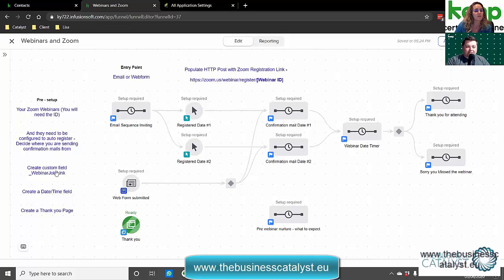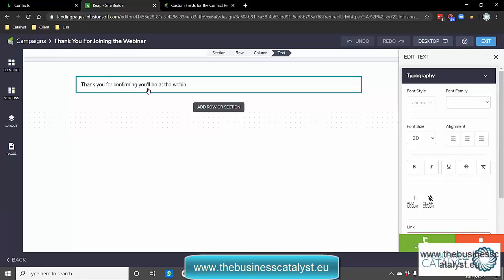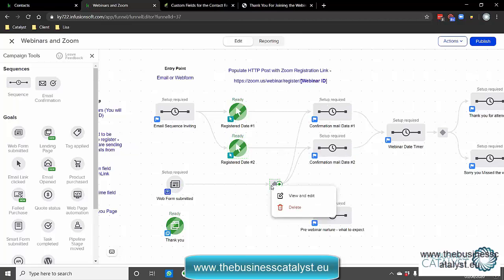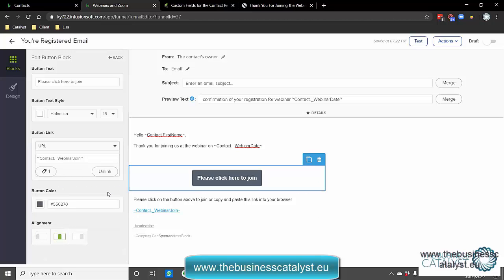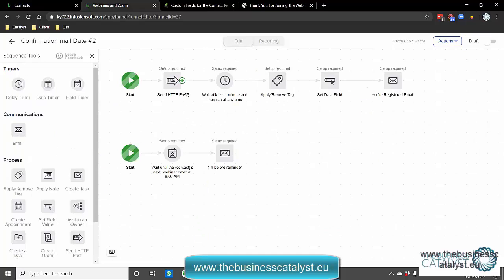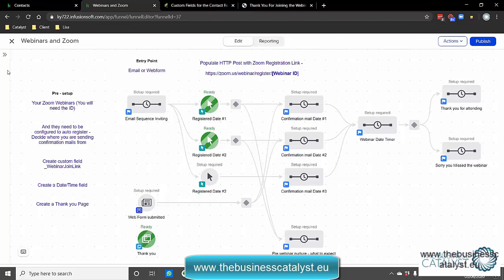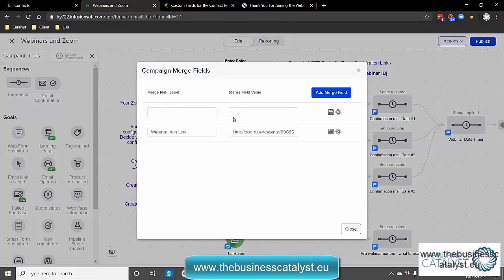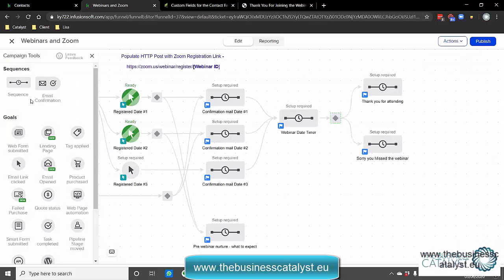Configuring Zoom Webinars and Infusionsoft / Keap including free campaign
A tutorial in how to configure Infusionsoft / Keap for automatic Zoom Webinar registration, including one click registration from emails - get the campaign added to your app for free